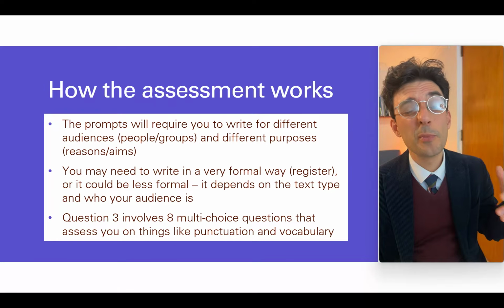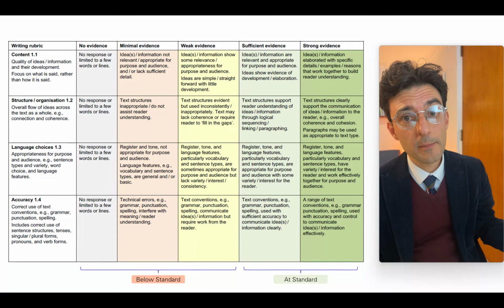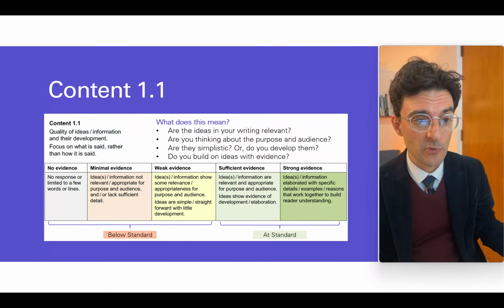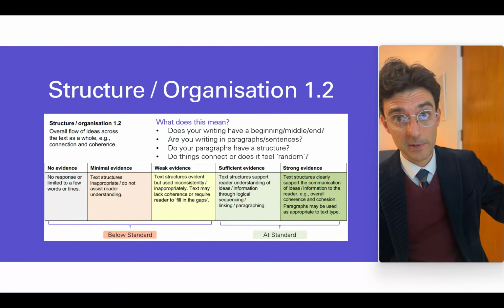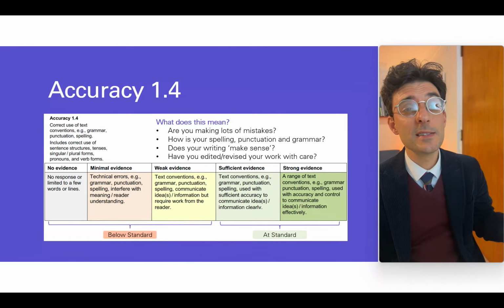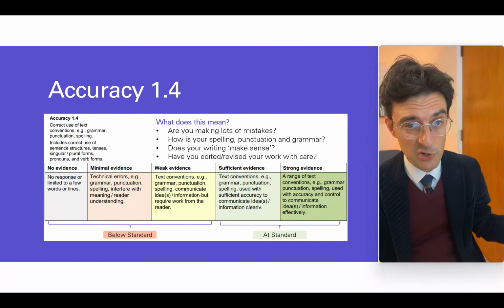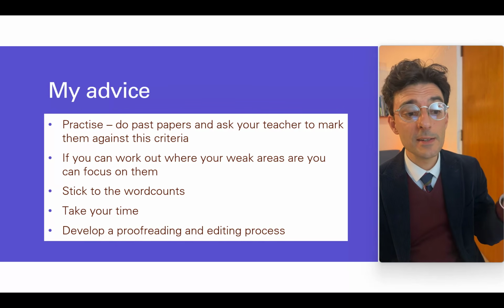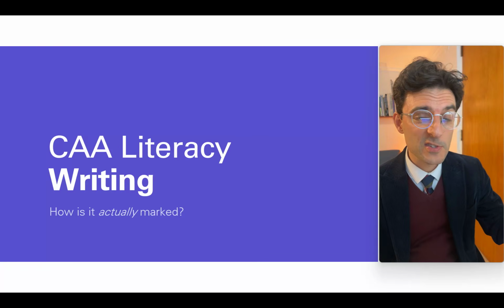CAA Literacy Writing | Quick Overview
I'm going to quickly break down the marking criteria for the CAA Literacy Co-requisite to help you pass! I have a longer video available on my channel!

If you want access to past papers and the resources I use here then you can visit NZQA